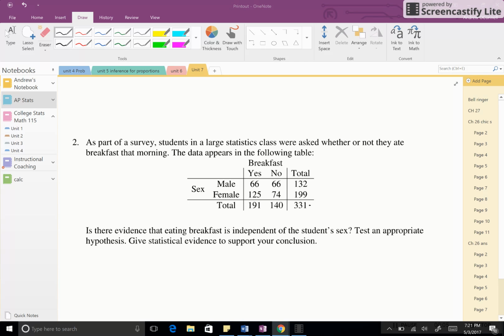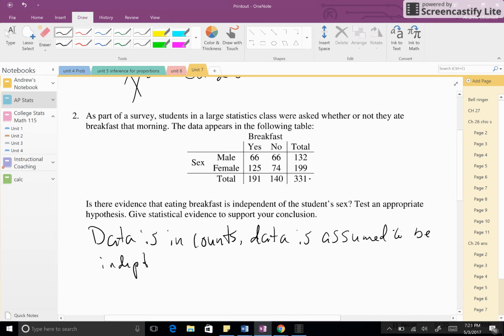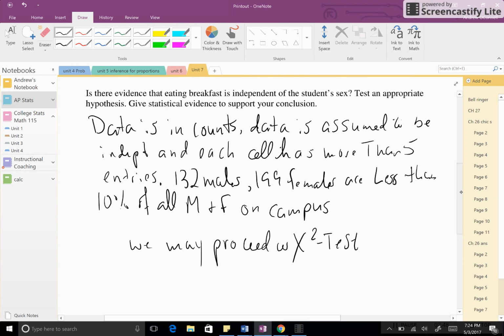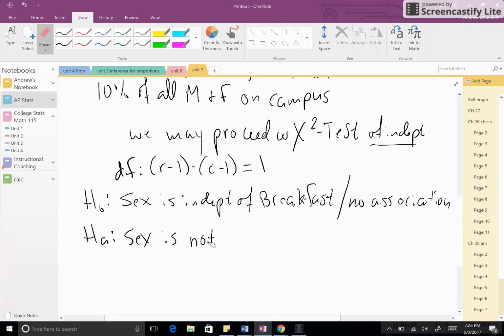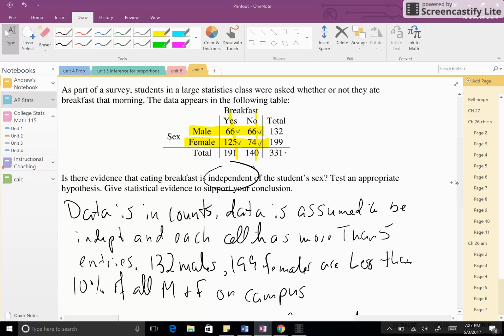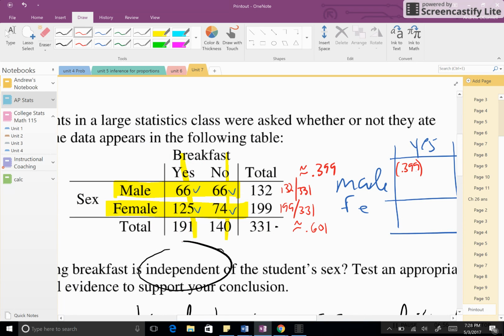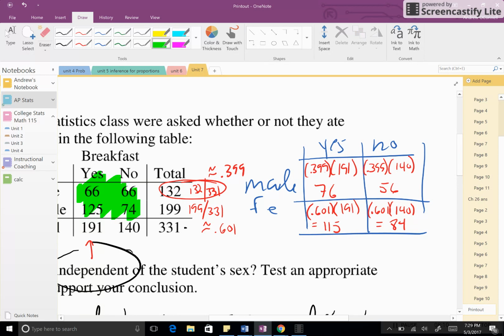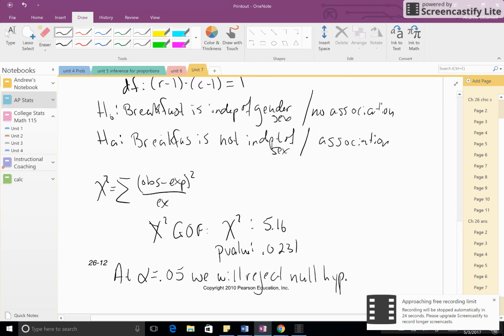ch 26 chi squared indep